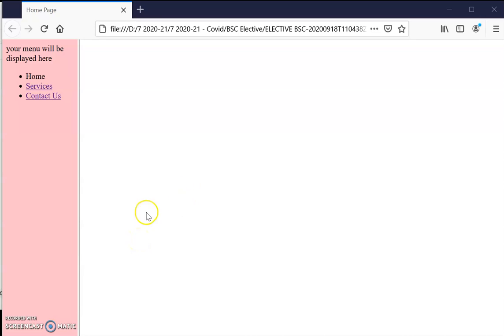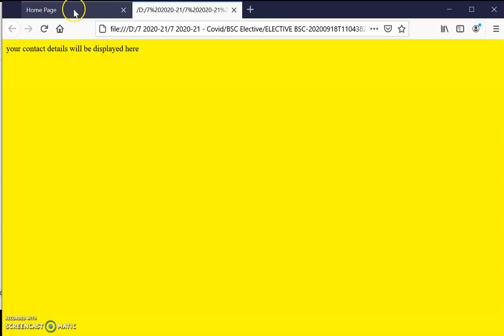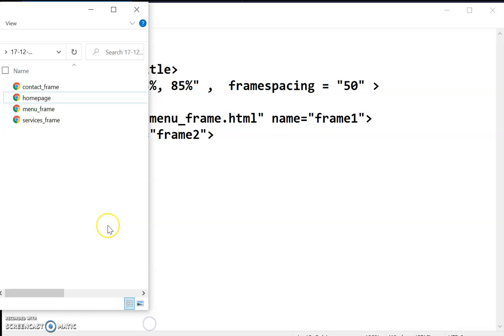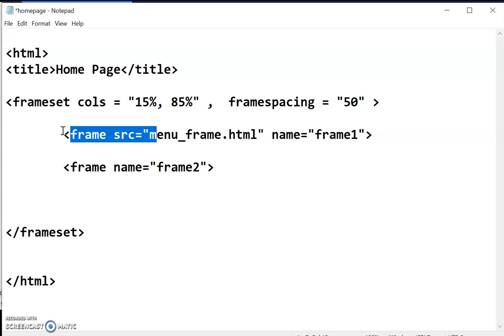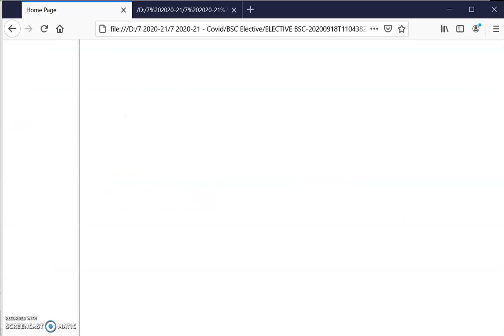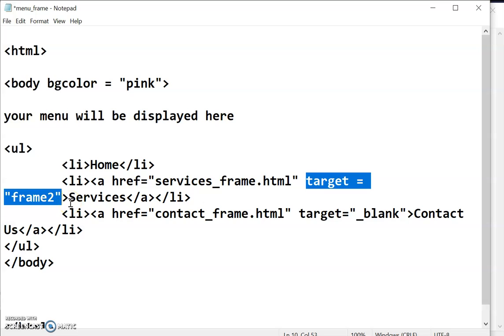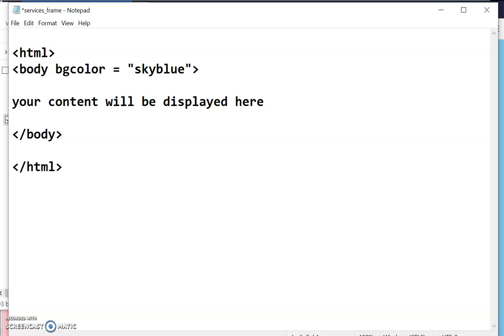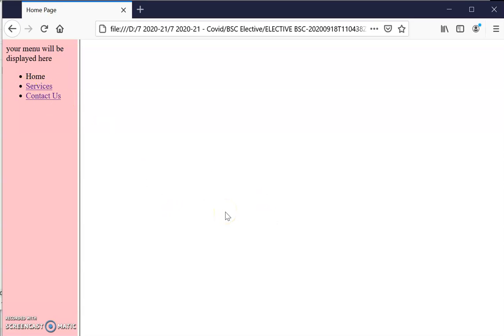Target Frame - Linked Web Pages